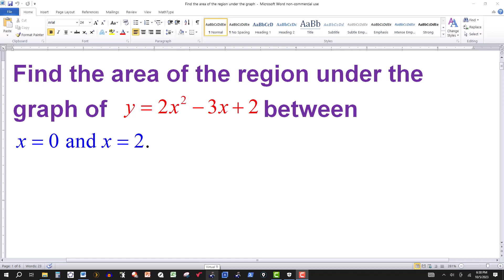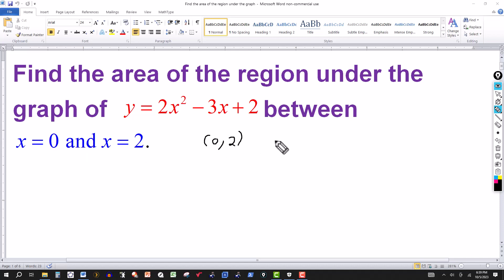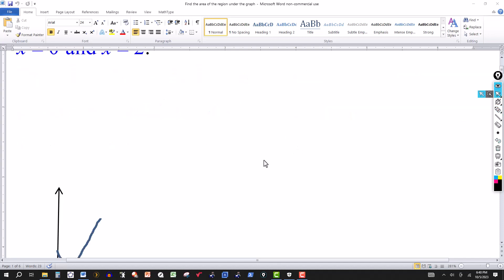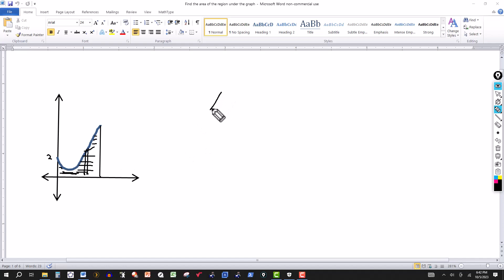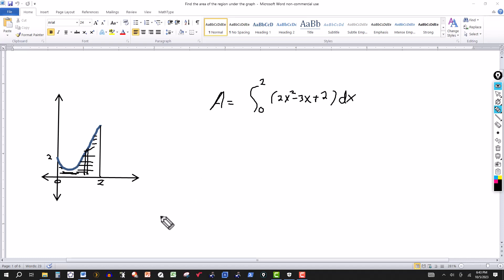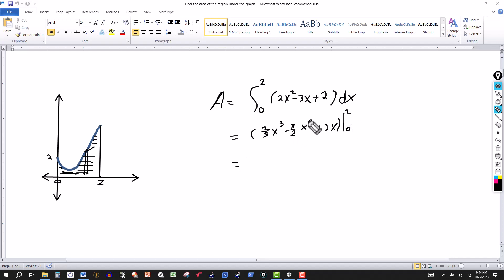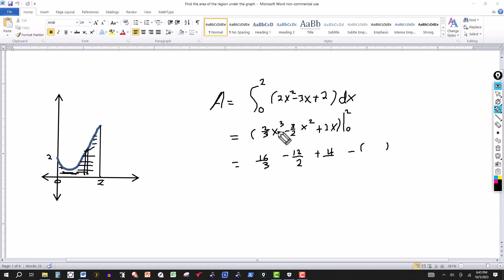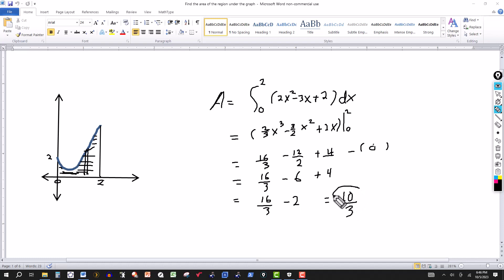Find the Area of the Region Described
In this video, we find the area of the region below the graph of a parabola, above the x-axis, and between x = 0 and x = 2.